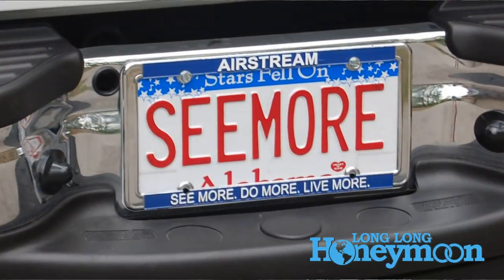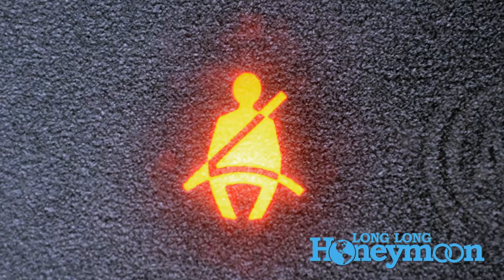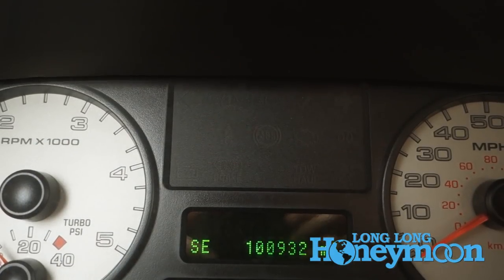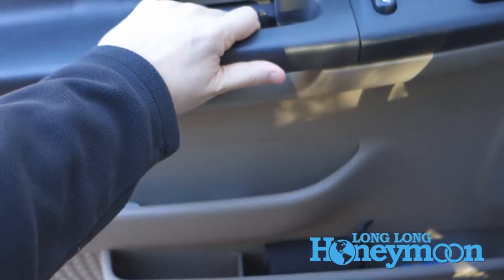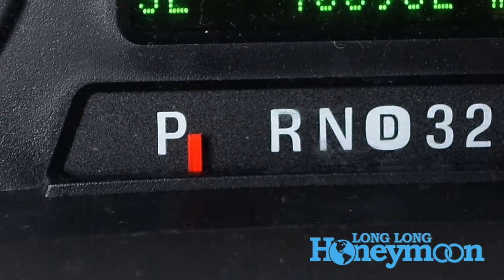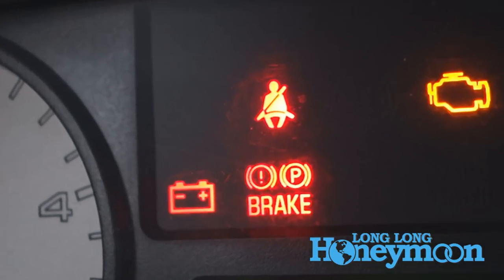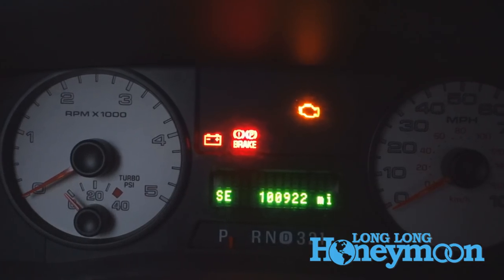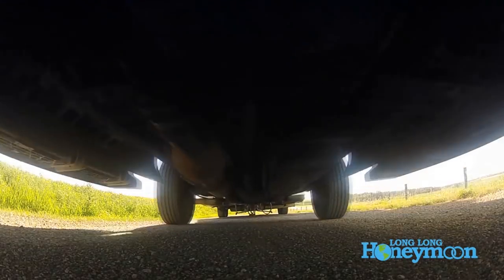How to TURN OFF the Seatbelt Chime in a FORD F250!